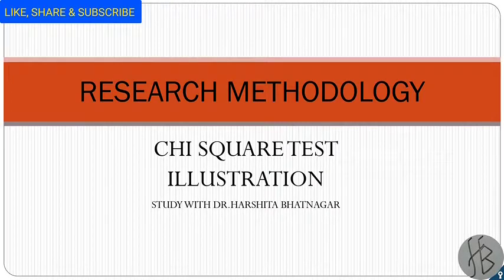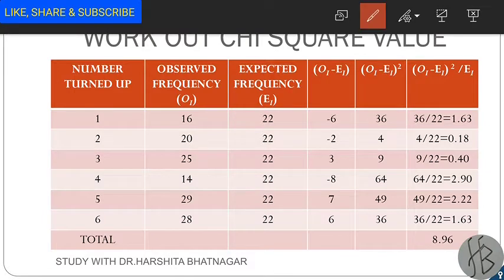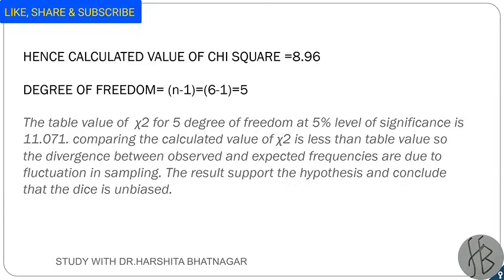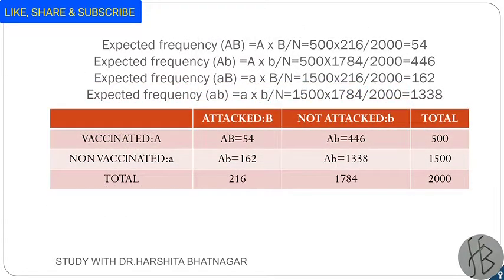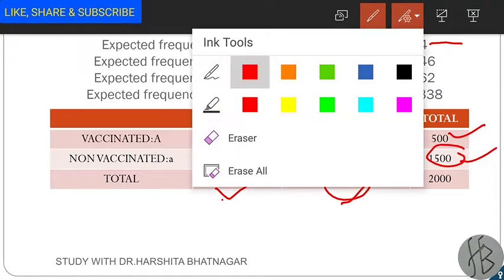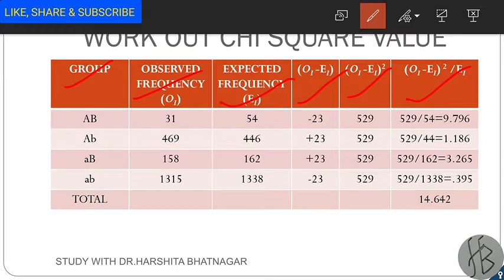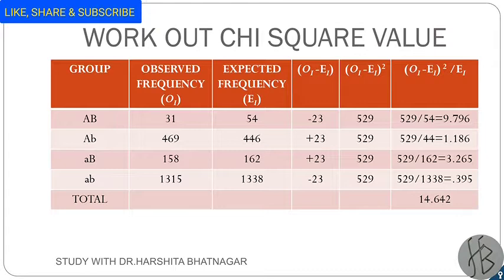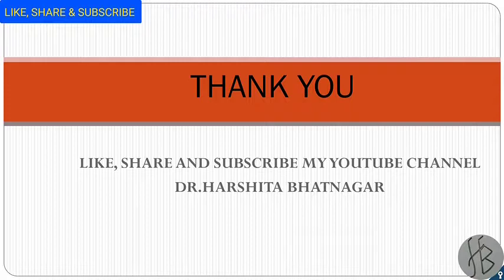NTA UGC NET EXAM |CHI-SQUARE TEST | RESEARCH | NUMERICAL CHI-SQUARE TEST | MANAGEMENT 2021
STEP BY STEP SOLUTION OF CHI SQUARE TEST
NUMERICAL 1- TEST OF GOODNESS OF FIT
NUMERICAL 2- TEST OF INDEPENDENT
Hello everyone!!
I am Dr. Harshita Bhatnagar. Welcome you all to my YouTube channel

This channel will provide opportunity to learn online to any student who is pursuing graduation (BA, BBA, BCOM, BCA , BBM )or Post Graduation (MBA, MCOM, MIB, MHRM, MA) and planning for UGC NET EXAM or RPSC or UPSC Exams. Content is designed for in depth study so that you can excel in life and achieve your dreams.

All the very best for future endeavors.